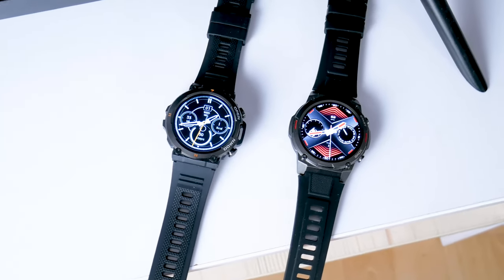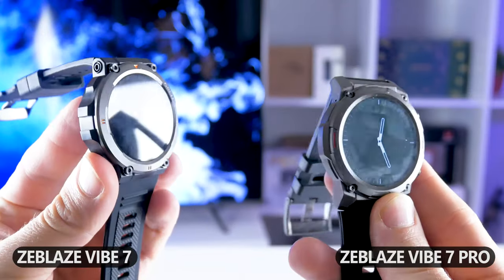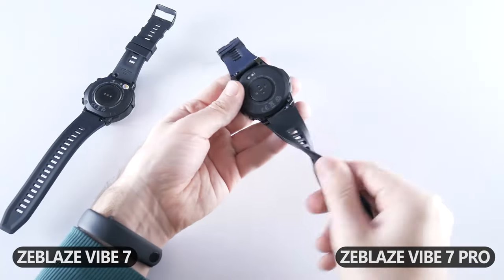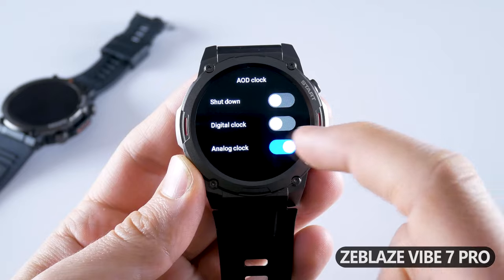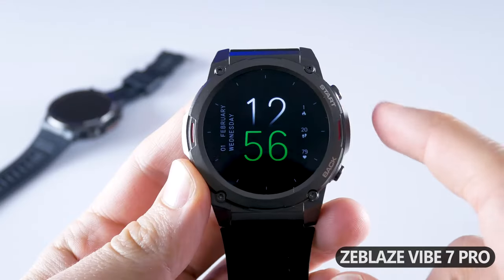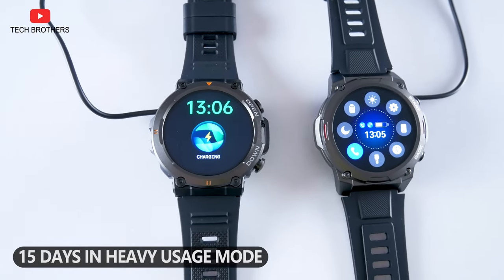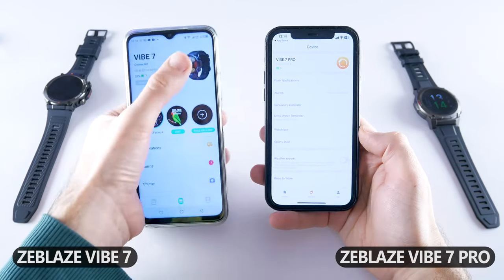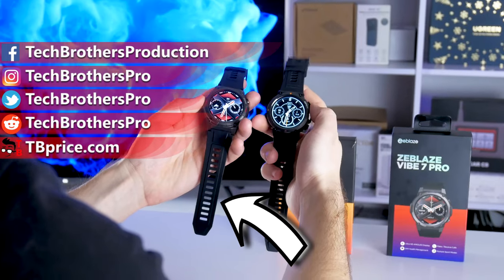Zeblaze Vibe 7 vs Zeblaze Vibe 7 Pro: Hands-On Comparison of Rugged Smartwatches!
Watch our hands-on comparison and review of Zeblaze Vibe 7 and Zeblaze Vibe 7 Pro. The Pro model has many improvements, in particular, an AMOLED display with Always-On mode, and up to 1000nit brightness. What are the other differences between these smartwatches?

- Aliexpress

- Aliexpress

Timecodes:
00:00 - Intro
00:48 - Unboxing
01:12 - Design
01:28 - Waterproof
02:02 - Magnetic Charging Contacts
02:09 - Strap
02:21 - Physical Buttons Control
03:10 - Display
03:58 - Always-On Display Mode
04:15 - Functions
06:25 - Battery
06:42 - Heart Rate and Blood Oxygen Measurements
07:05 - Bluetooth Phone Calls
07:31 - App
08:26 - Conclusion

Zeblaze Vibe 7 Features:
Model: Zeblaze VIBE 7
Chip: Realtek 8762DK
Display Size: 1.39'' IPS Color Display
Display Resolution: 360*360 pixels
Sensor: Wrist Heart Rate Monitor, Pulse Ox Blood Oxygen Saturation Monitor, Proximity sensor, Accelerometer.
Bluetooth: BLE 5.0
Battery Capacity: 400 mAh Li-pol battery.
Battery Life:
Typical usage modes: Up to 25 days
Heavy usage modes: Up to 15 days
Coutinuous Voice Calling: Up to 450 mins
Charging Time: About 1.5 hours
Water Resistant: IP68

Zeblaze Vibe 7 Pro Specifications:
Product Name: Premium Voice Calling Smartwatch
Model: Zeblaze Vibe 7 Pro
Chip: Realtek 8763E
Display Size: Large 1.43'' Ultra HD AMOLED Display, Supports Always-on Modes.
Display Resolution: 466*466 pixels, 391 PPI, Up to 1000 nit Brightness
Bluetooth: BLE 5.1
Battery Life:
Battery Saver Modes: Up to 30 Days
Typical usage modes: Up to 14 Days
Heavy usage modes: Up to 7 Days
Coutinuous Voice Calling: Up to 485 mins
Water Resistant: 3 ATM (30M) & IP69K

Video credit:
Tech Brothers

HashTags for searching